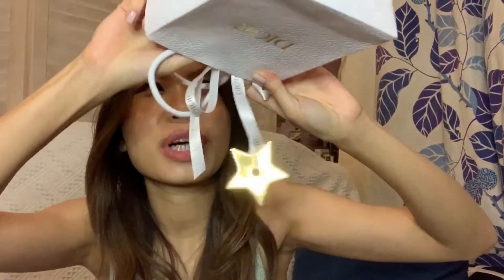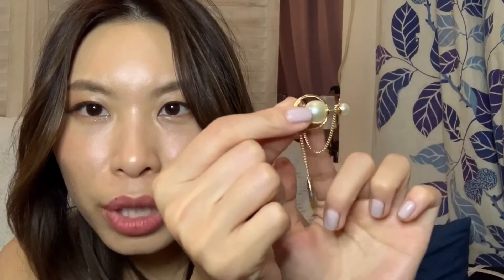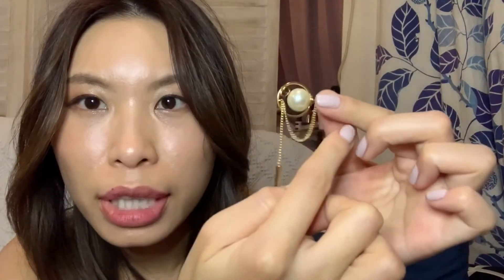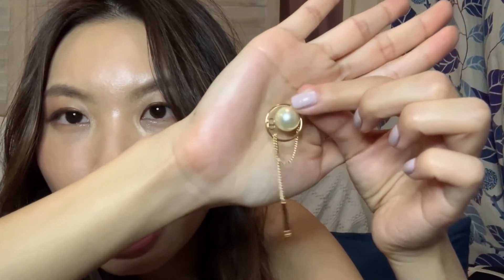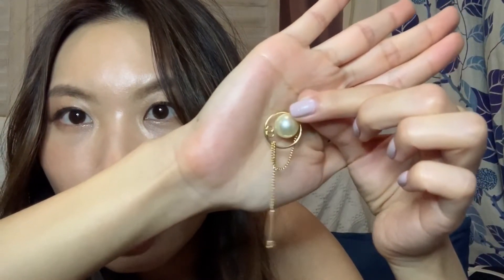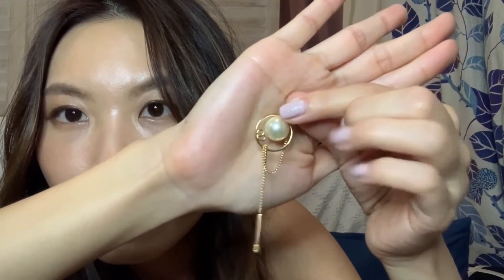ChristianDior Unboxing $500 Dior Tribales Resin Pearl Gold Earrings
I got this from my fiance as my birthday present this year. Although I haven't got a lot of chance to wear them out because of COVID but I am loving them so much I can look at them all day.